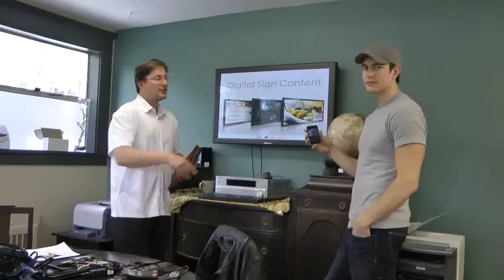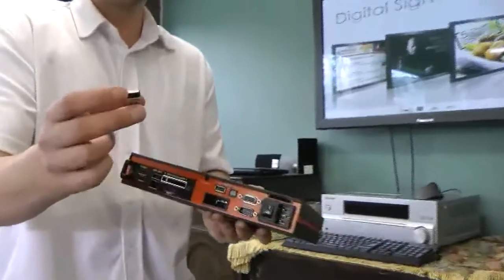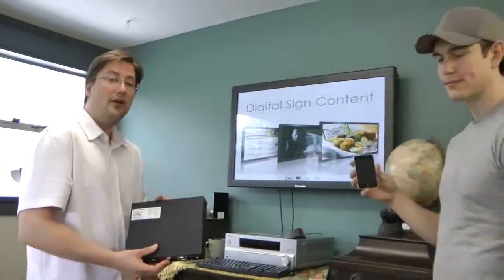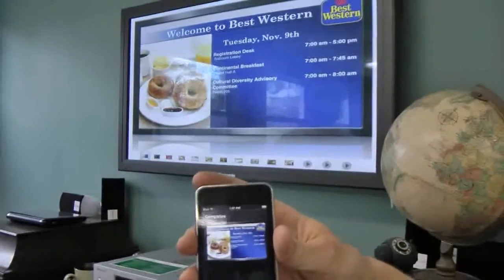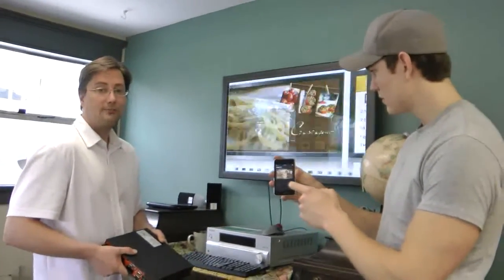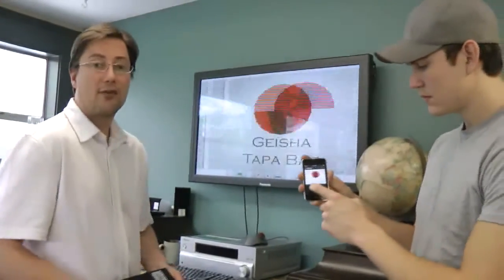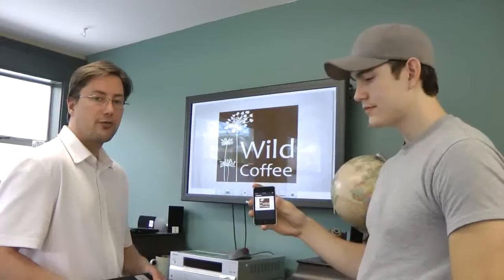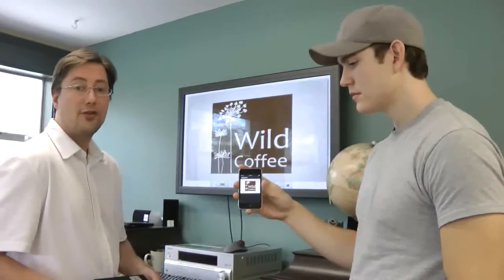ENS Blog - April 29th - 4 Years of Development Coming to Completion